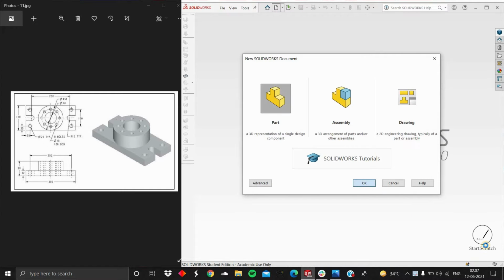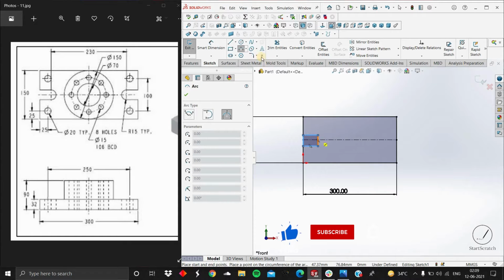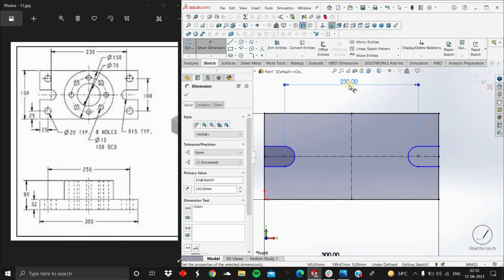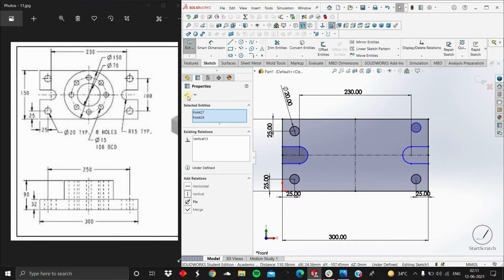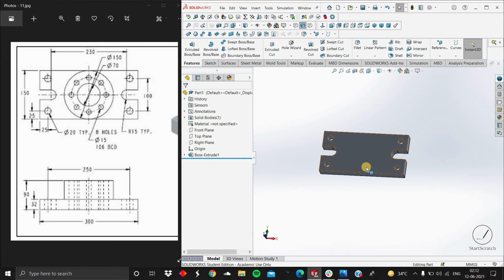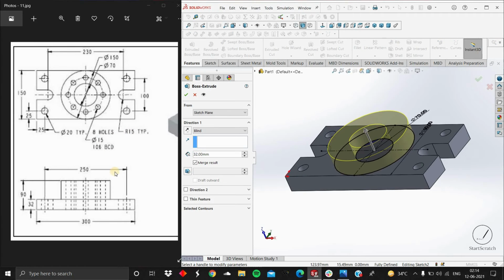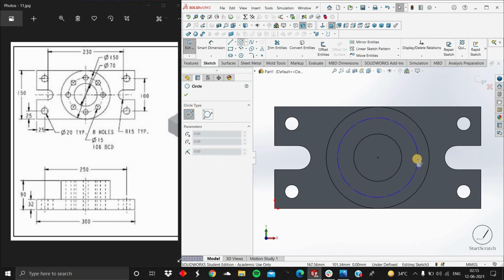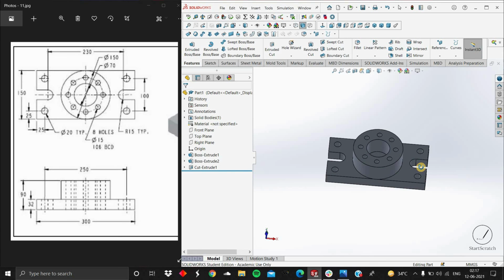SolidWorks | Challenge 11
This is the 11th exercise of the 30 Days Solidworks Challenge.

1.How many pattern options are there in Solidworks?
2. Name the pattern used in the project?
3. What are the parameters required to use that pattern in a design?

1. Your name will be displayed for the courses you create on this channel.
2. Recognition of your work on various social media platforms.
3. Base pay for creating course + Incentives
4. Endorsement of your skills